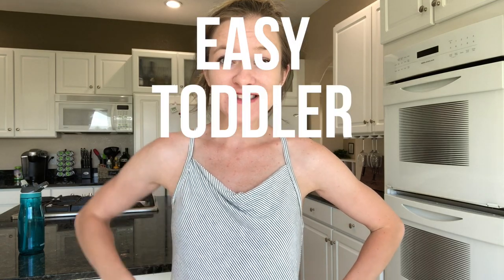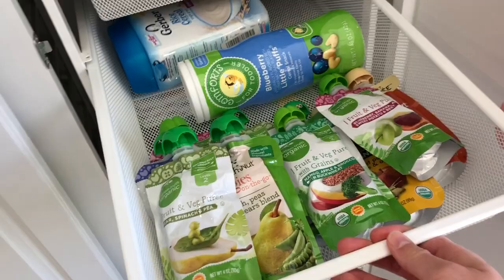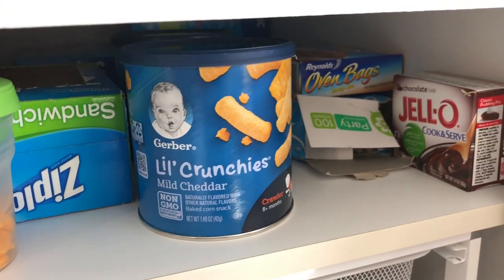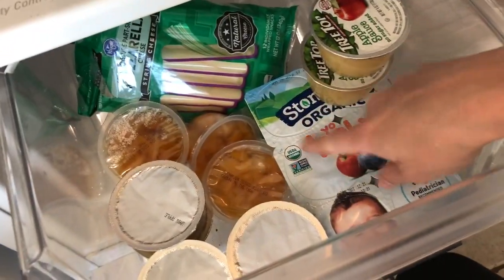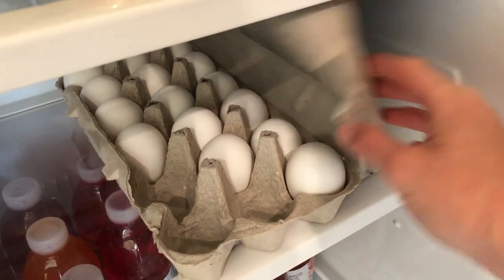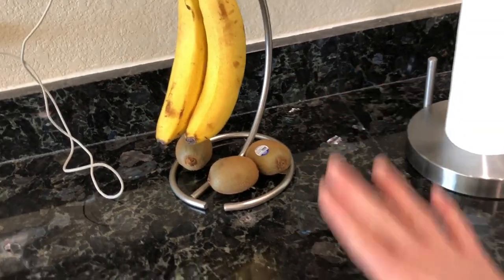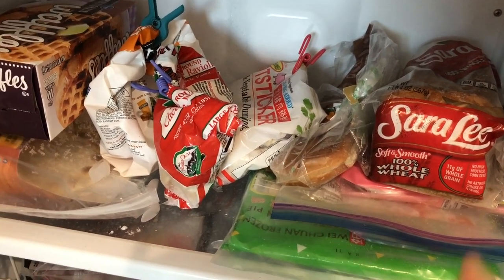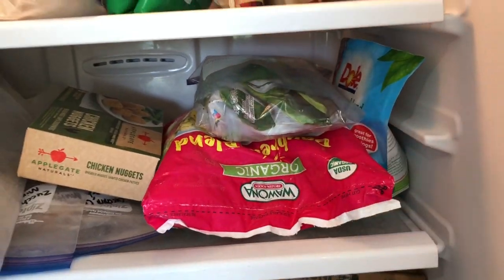EASY Toddler Food Ideas | What I Feed My One Year Old!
EASY TODDLER FOOD IDEAS!  |  WHAT I FEED MY ONE YEAR OLD! // Ashley takes you inside her cabinets, refrigerator, and freezer to share with you what she's feeding Kylie to make sure that she's getting all the vitamins and nutrients she needs!  (**PS from Ashley: I noticed after filming and editing that I forgot to mention the old-fashioned plain oatmeal that I give her for breakfast sometimes! I usually just flavor it with a super generous squirt of one of the fruit & veggie pouches that I showed in the video.)

○ ZUCCHINI & CARROT MINI MUFFINS (I sub half whole wheat flour and half AP flour, instead of the white whole wheat)

//RECOMMENDED READING:
○ Positive Discipline: The First Three Years
○ Unconditional Parenting
○ Nonviolent Communication: A Language of Life